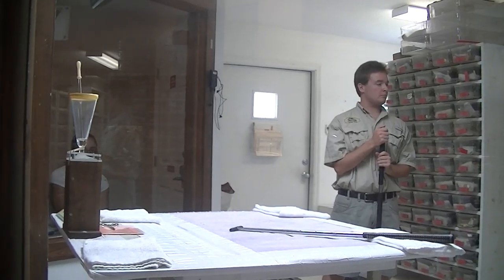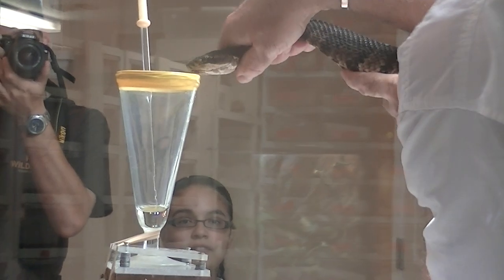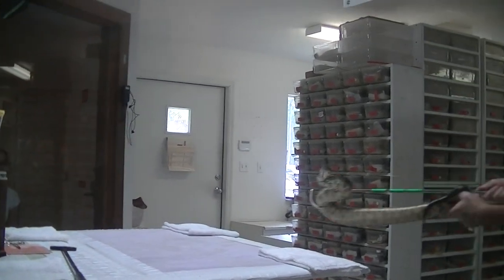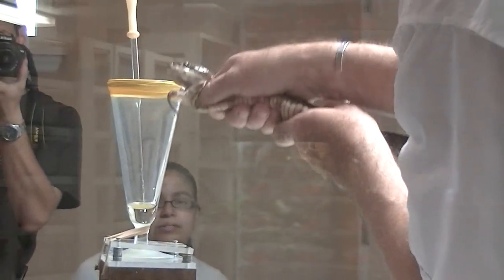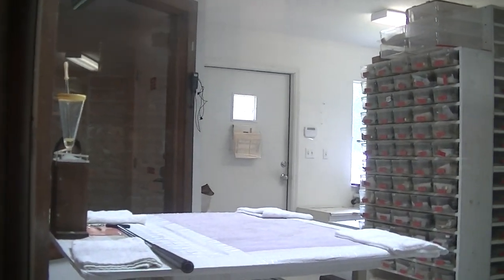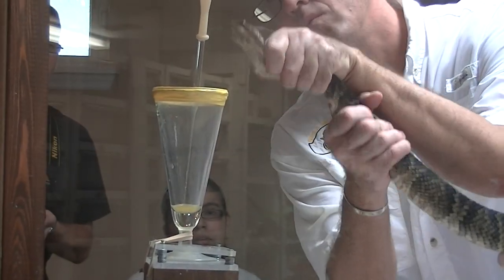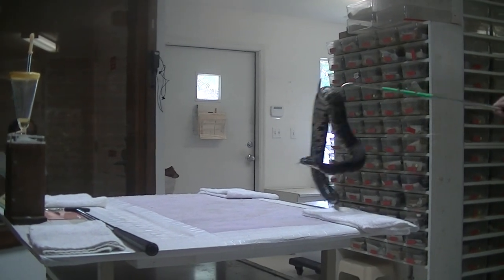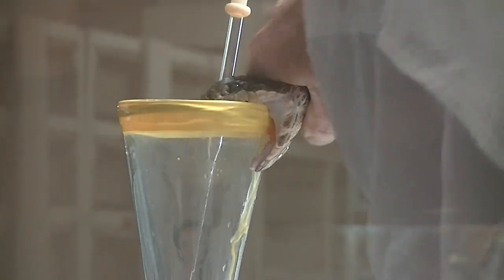Florida Cottonmouth Water Moccasin Snake Venom Extraction Reptile Discovery Center DeLand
Florida Cottonmouth water moccasin Snake Venom Extraction at the Reptile Discovery Center in DeLand Florida. You can watch live venom extractions Thursday-Sunday at 11:30am and 3:00pm. The Reptile Discovery Center is about 30 minutes from Daytona Beach and 45 minutes from Orlando.